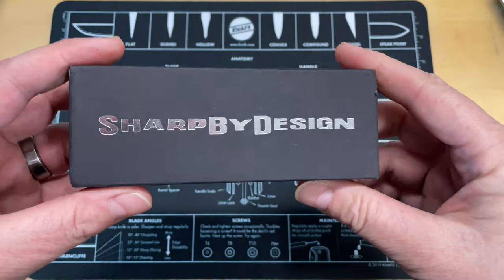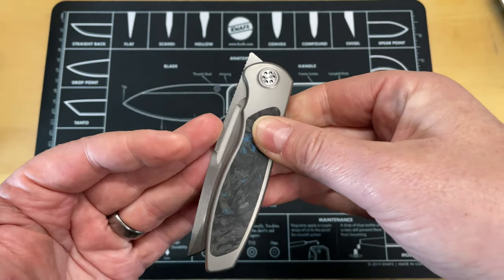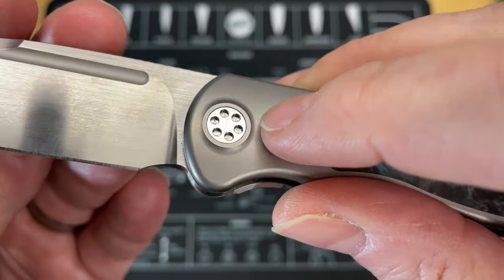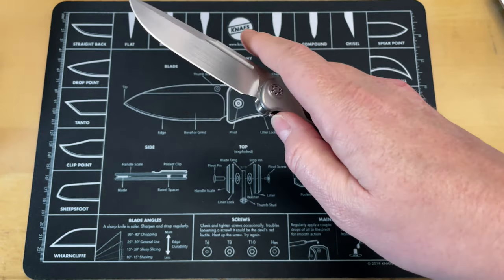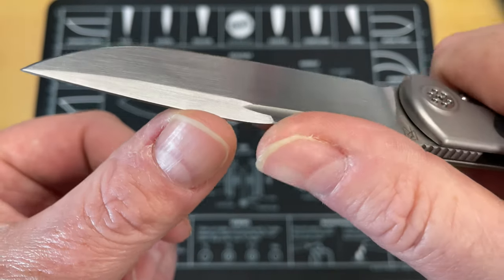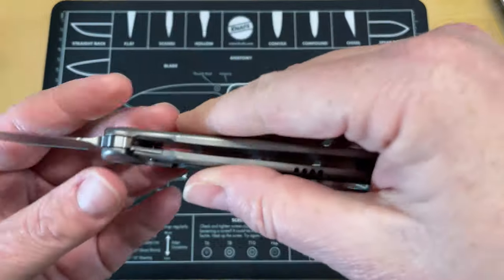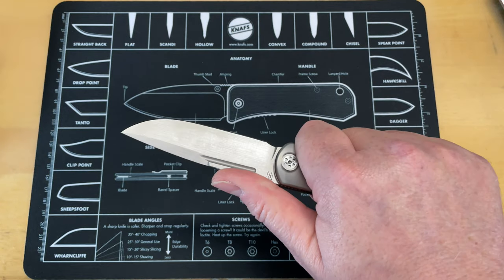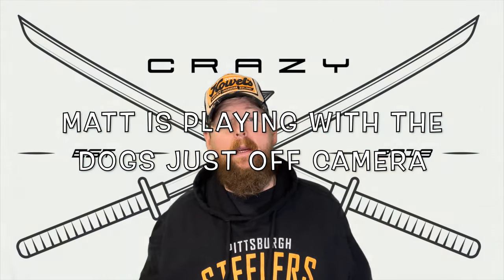SHARP BY DESIGN MINI TEMPEST UNBOXING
Guys I am sorry it has taken me so long to get this video edited and up… My doctor was not at all joking when he said that the meds I'm on will cause fatigue, what an understatement. Just going up and down the steps is about all I've been able to do. I did take the editing computer upstairs to the bedroom with me and get this thrown together. I may or may not be in the Premier later today.

go over to @TristateEDC and check out Kole ... He is rapidly becoming one of my favorite long-distance friends. Thanks for helping me out with the live feed the other night buddy

1000/6000 grit combo
600/2000 grit combo